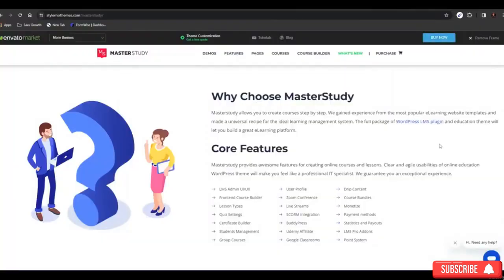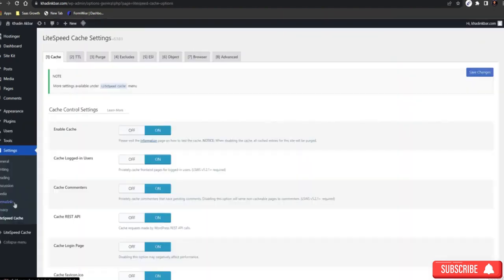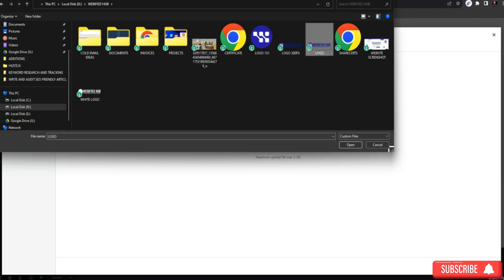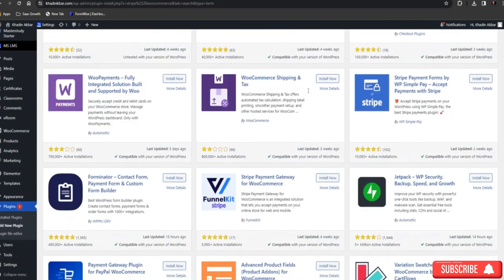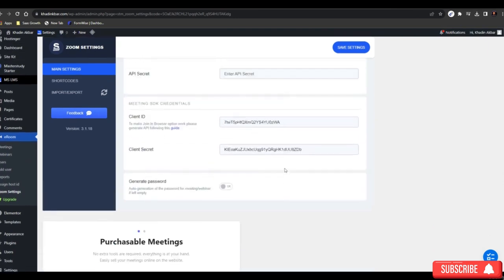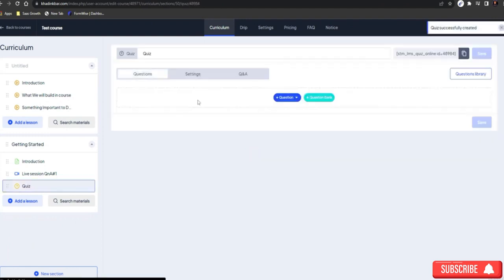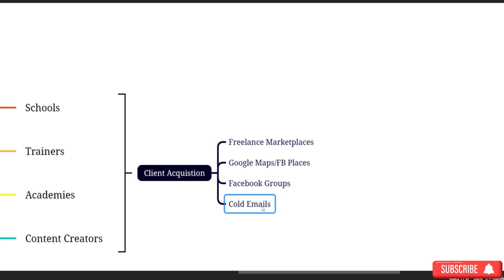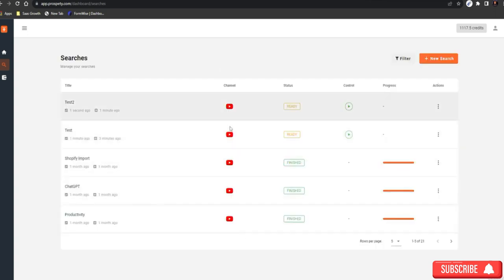How to Sell Online Courses Using WordPress | Best WordPress LMS Plugins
Are you looking to sell online courses using WordPress? In this video, we will guide you through the process of setting up and selling online courses with WordPress, utilizing the best Learning Management System (LMS) plugins available.

We will cover the following topics:

Choosing the Right LMS Plugin: Explore the top WordPress LMS plugins and their features.
Installing and Configuring Your LMS Plugin: Step-by-step instructions to get your LMS up and running.
Creating Course Content: Tips on structuring and presenting your online courses.
Setting Up Payment Gateways: Learn how to integrate payment gateways to sell your courses.
Managing Students and Enrollments: Efficiently manage your students and track their progress.
Marketing Your Courses: Strategies to promote your courses and attract more students.
Integrating Membership Plugins: Offer exclusive content through membership plugins.
Using Quizzes and Assignments: Enhance learning with interactive quizzes and assignments.
Enabling Course Certificates: Provide certificates to students who complete your courses.
Analytics and Reporting: Track the performance of your courses and make data-driven decisions.
By the end of this video, you'll have all the tools and knowledge needed to create, manage, and sell your online courses effectively using WordPress.

WordPress Tutorial 2024: Step-by-Step Guides for Beginners"

This channel offers a comprehensive collection of WordPress tutorials designed for users of all skill levels, from complete beginners to experienced website builders. The goal is to provide easy-to-follow, up-to-date guides on how to create, customize, and manage professional-looking WordPress websites in 2024 and beyond.

The playlist covers a wide range of topics, including:

WordPress Basics: Installing WordPress, setting up a new site, understanding the dashboard
WordPress Website Building: Choosing themes, using page builders like Elementor, adding content
WordPress Customization: Modifying themes, working with widgets, plugins, and CSS
WordPress Management: Managing users, SEO optimization, backups and security
Whether you're looking to build a personal blog, an online portfolio, or a full-fledged business website, this channel has the tutorials you need. The step-by-step walkthroughs are beginner-friendly, with detailed explanations and visual demonstrations to ensure you can get your WordPress site up and running quickly.

New WordPress tutorials are added regularly to keep up with the latest platform updates and best practices. The channel also features specialized playlists on topics like WordPress ecommerce, membership sites, and multilingual websites.

If you're new to WordPress or want to expand your skills, this is the ultimate resource to learn WordPress in 2024 and beyond.

sell online courses,wordpress,wordpress sell online courses,wordpress lms,wordpress lms plugin